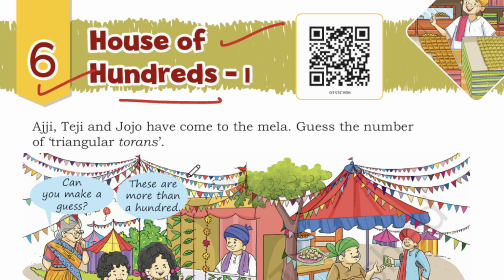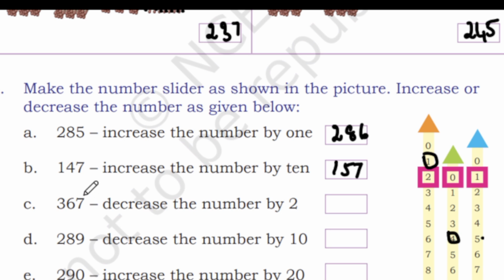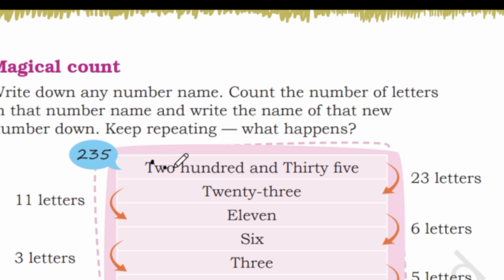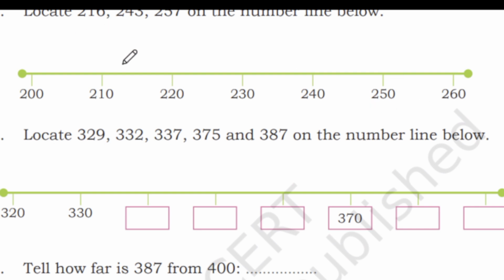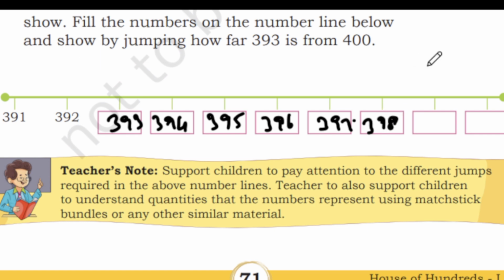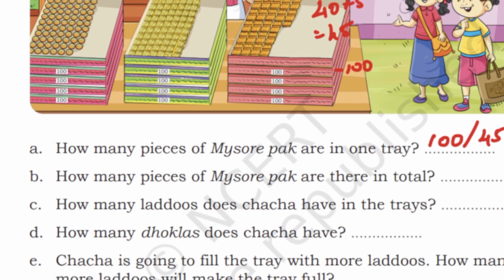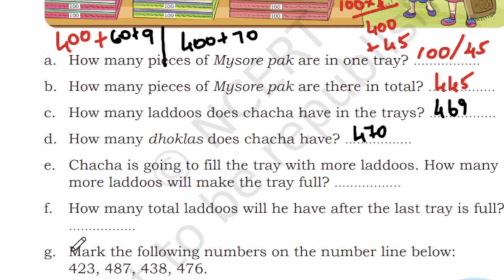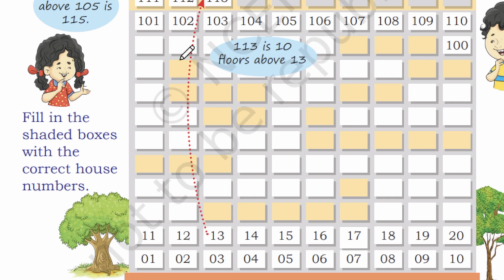House of Hundreds - I (Part 2 ) / Class 3 Maths / Chapter Explanation Video / Exam Question Paper /